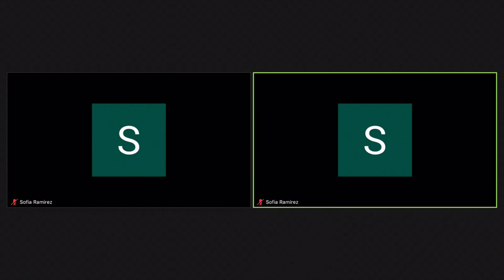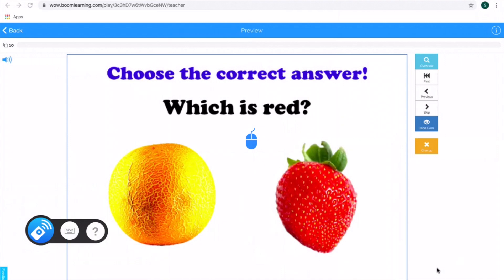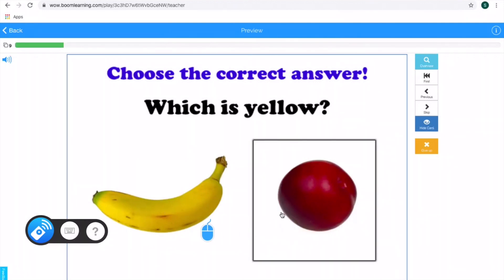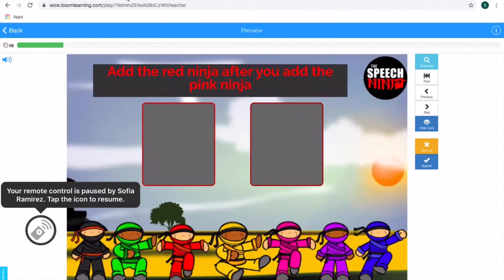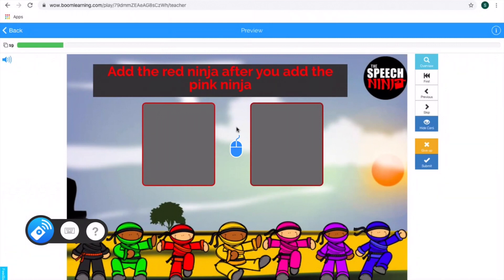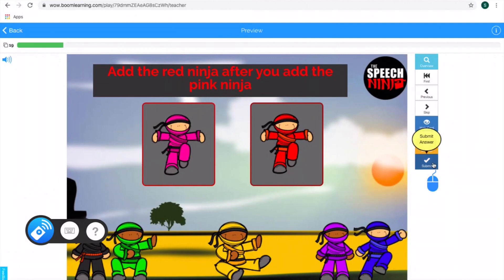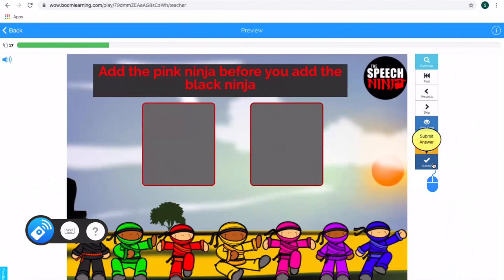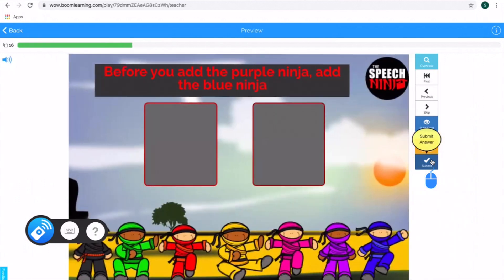Taking remote control of an iPad in Zoom meeting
With this tutorial, you will be able to help your student use remote control in Zoom meetings. This will allow for more interactive remote learning with your students. Thanks to Boom Cards and the amazing teachers that provide freebies for newbies to remote learning.